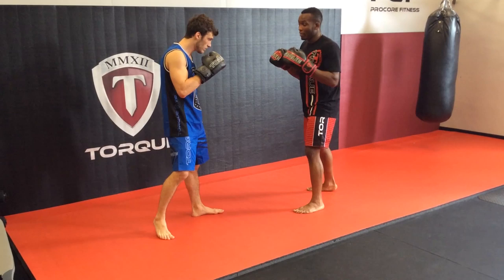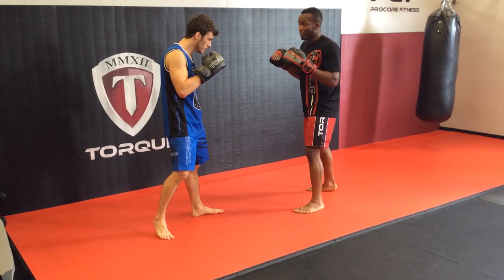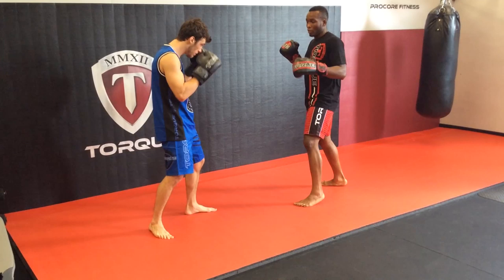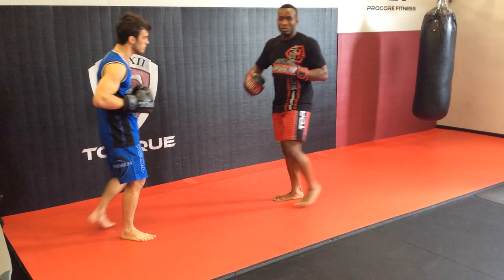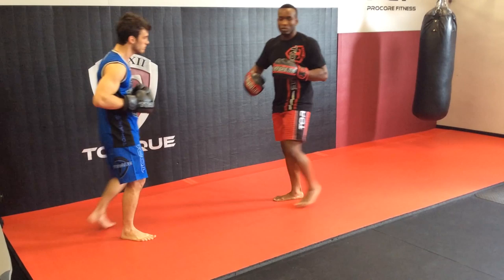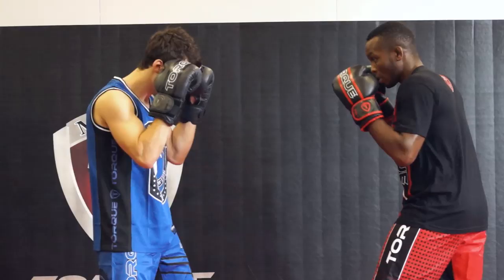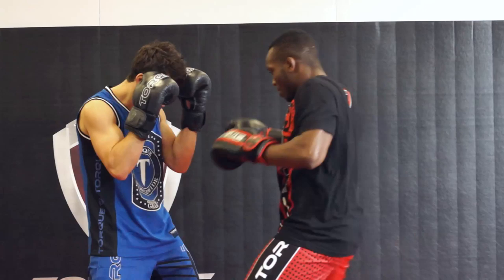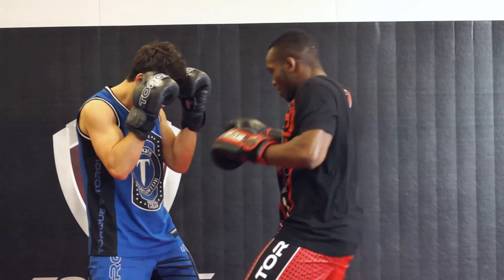TORQUE MOVE OF THE WEEK with SEAN SPENCER and MATT HOBAR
Look for Sean Spencer at UFC Fight Night June 28th in San Antonio, and Matt Hobar making his UFC debut May 31st in Sao Paulo, Brazil. Both fighters will be representing Torque MMA!